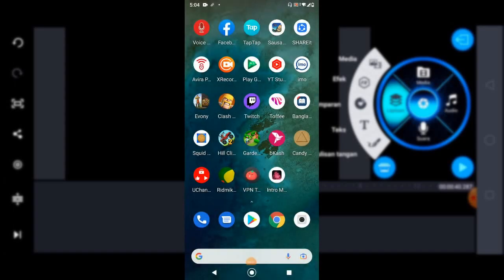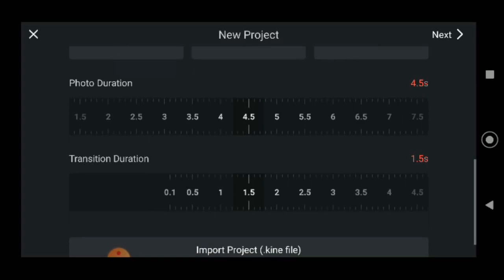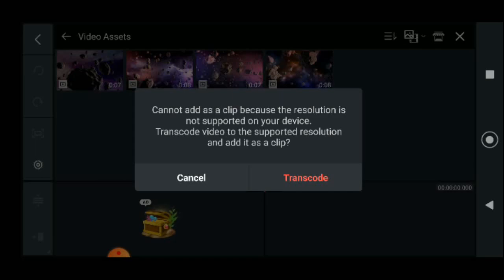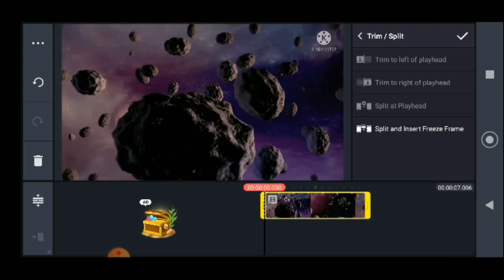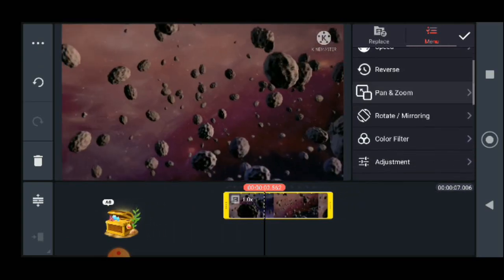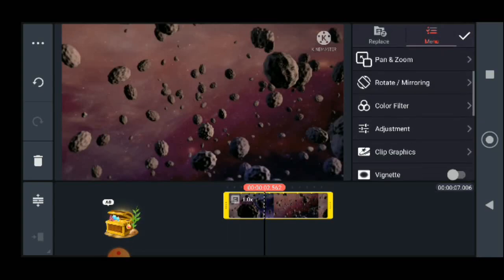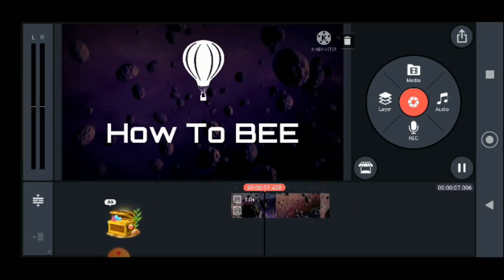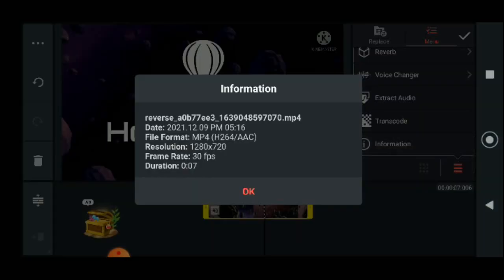How To Edit In Kinemaster | Kinemaster Video Editing Software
"Socials"

Blooger This is one of the best App out there for video editing. So You Will Learn How To Edit on kinemaster App !

Be Happy
Bee Healthy